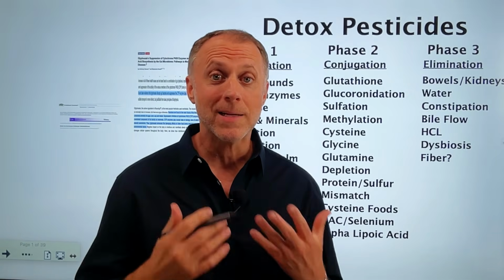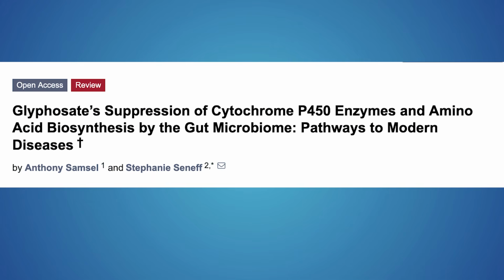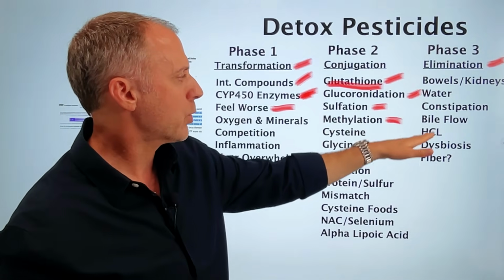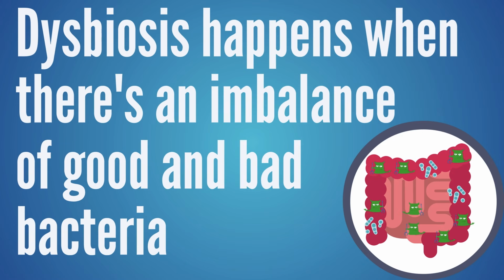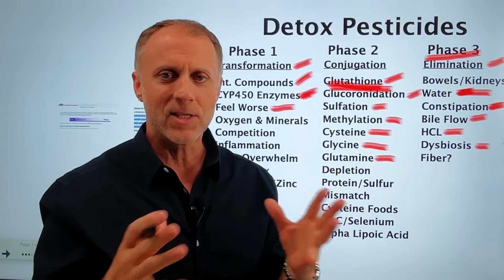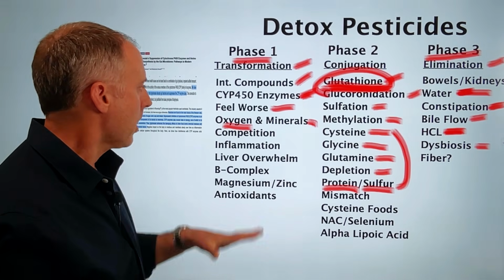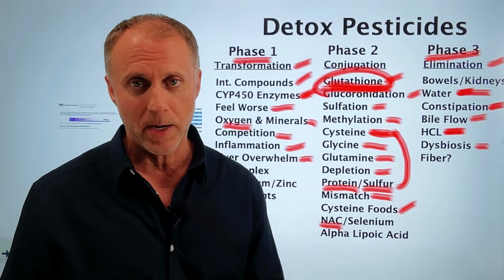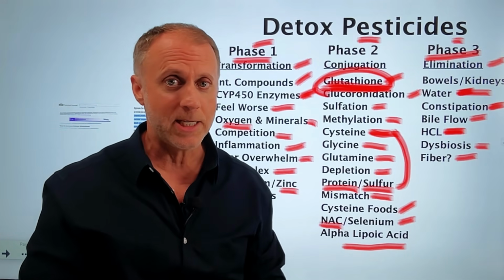The Wrong Detox Order Is Making You Toxic — Safe Pesticide Removal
The Wrong Detox Order Is Making You Toxic — Safe Removal. Most pesticide detox advice pushes liver detox supplements before opening your drainage pathways, which can actually make you more toxic. Your liver runs a three-phase detoxification system where Phase 1 activation, Phase 2 conjugation, and Phase 3 elimination must work in the correct sequence. When Phase 1 runs faster than Phase 2 and Phase 3, reactive intermediates flood your system and trigger brain fog, skin breakouts, and chronic inflammation.

Glutathione detox pathways are your body's primary defense against organophosphates and environmental toxins, but glutathione levels depend on amino acid and selenium status. Pesticide detox fails when enterohepatic recirculation pulls conjugated toxins back into your liver because bile flow is sluggish or your bowels are slow. Glyphosate mimics glycine and disrupts gut health and CYP450 liver enzymes, compounding leaky gut and liver stress. Heavy metal detox and full body detox protocols that skip Phase 3 drainage create the same backlog. This video breaks down how to detox your liver in the right order — open elimination first, then support glutathione conjugation, then gently activate Phase 1 — so toxin removal actually exits your body instead of recirculating.

➤ Learn about our Advanced Digestion Course where I share advanced information I can normally only share with clients

0:00 Pesticide Exposure and Fat-Soluble Toxins
1:06 The 3-Phase Detox System
2:45 Glyphosate Suppresses CYP450 Enzymes
4:11 Phase 1 Danger: Making Toxins Worse
5:02 Phase 3 Blockage: Bile Flow and Constipation
9:16 The Right Order: Phase 3, Then 2, Then 1
9:41 Phase 2: Glutathione Needs Amino Acids and Stomach Acid
11:26 Phase 1: Oxygen, Minerals, and CYP450 Competition
13:49 Boosting Phase 2: NAC, Selenium, and Alpha-Lipoic Acid

➤ Our Kick It Naturally Podcast episode with T.C. Hale Trouble Improving Bile Flow